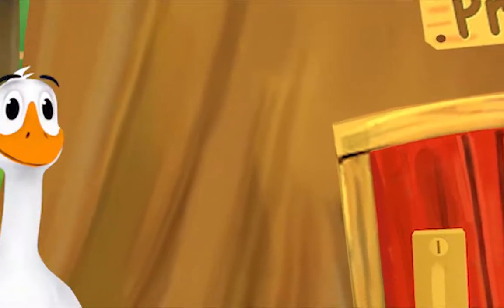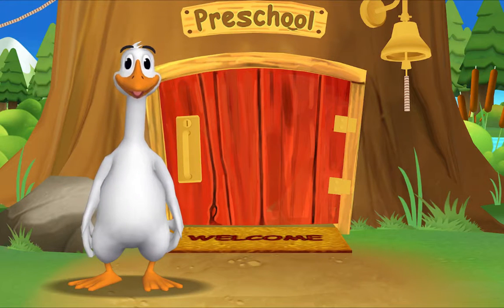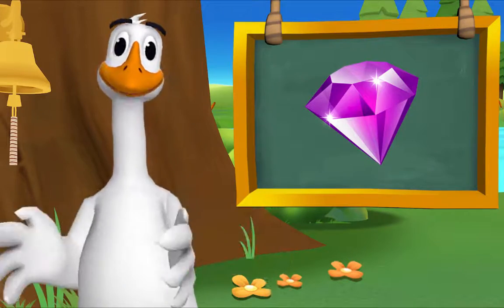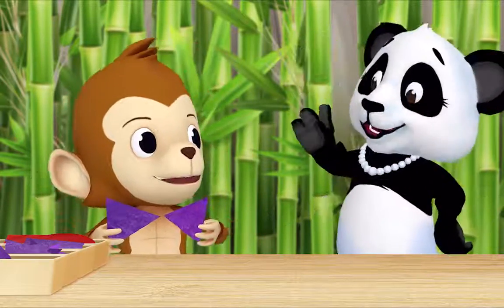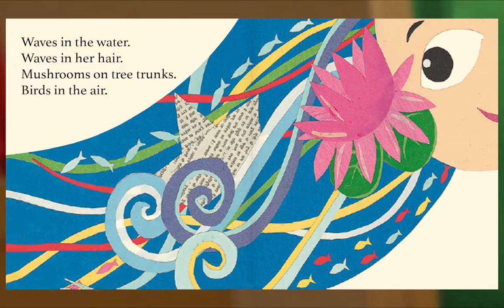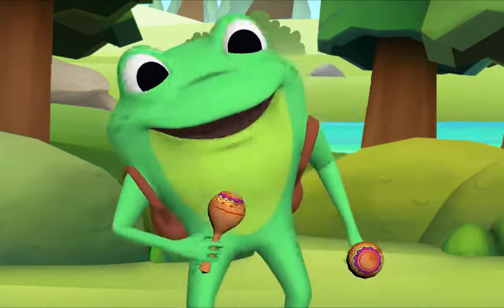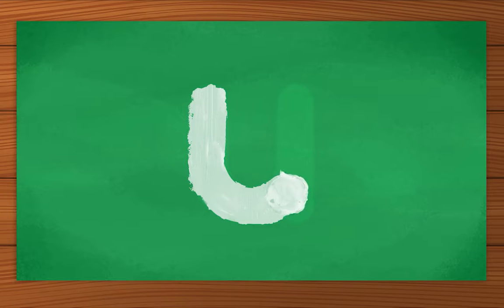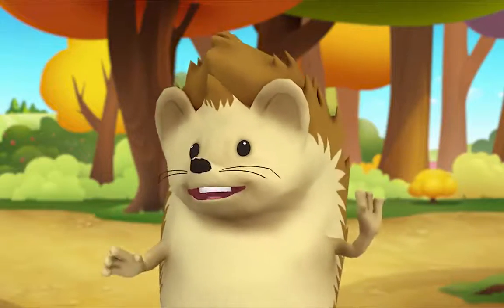Preschool Video Animal Island Learning Adventure (AILA) | Letters, Songs, Story Books